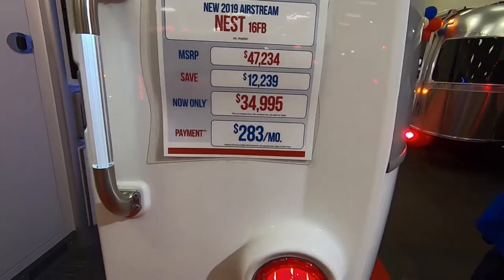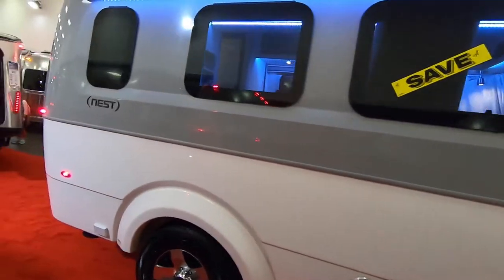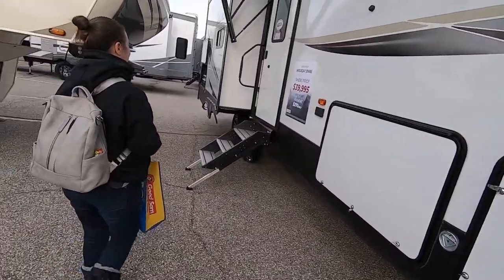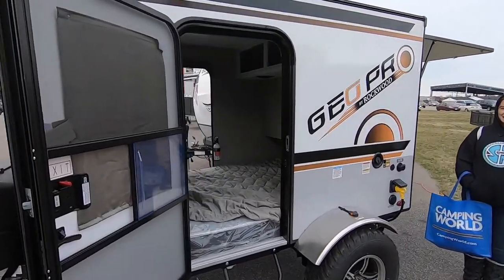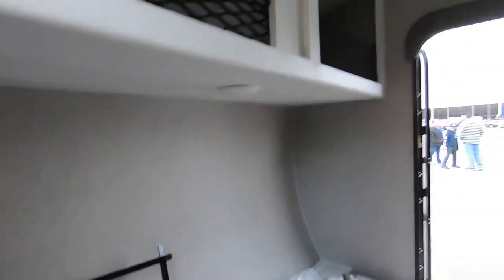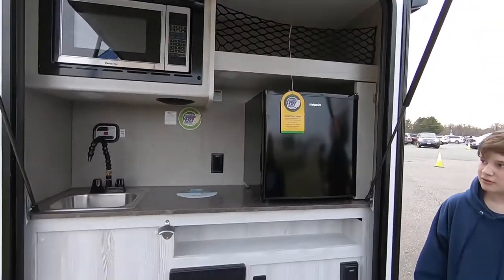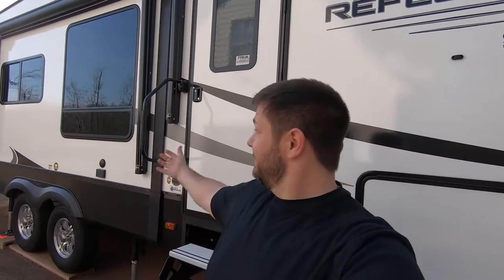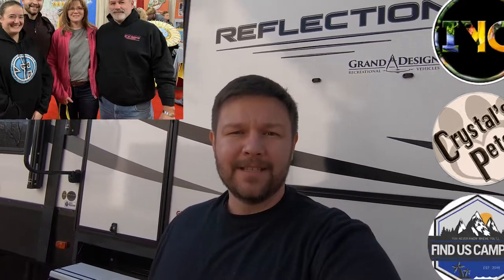Did we find the PERFECT RV at the 2020 Richmond RV Expo?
What’s up everyone?! This is Harold & Cindy with 1StrangeAdventure and you’re watching our journey through the 2020 Richmond RV Expo.  We are looking for the next best thing and want to see if anything could steal us away from Grand Design.  You’ll have to watch to find out.  We toured a ton of RV’s including travel trailers, fifth wheels, teardrops, Class C’s & Class A’s.  Follow our journey as we hunt for the perfect RV.

By the way, ‘Imagine Your Odyssey’ (Jason) and ‘Crystal’s Pets’ (Crystal) went with us, so check out their videos as well.  Thank you for finding us! We also hung out with ‘Find Us Camping’ (Lisa & Jimmy).  Thanks for meeting up with us! Links to all the channels below:

Also, make sure you check us out on Instagram and Facebook (links below).  We always try to post pictures you may not see in the videos!

Until the next STRANGE adventure, keep making your own!